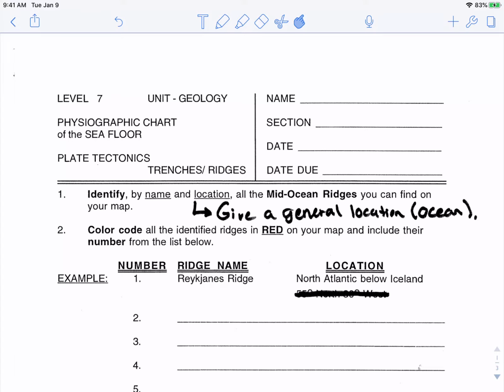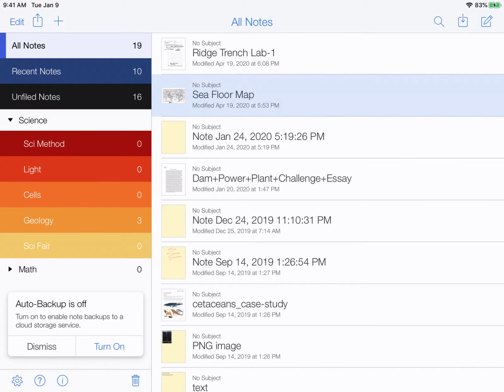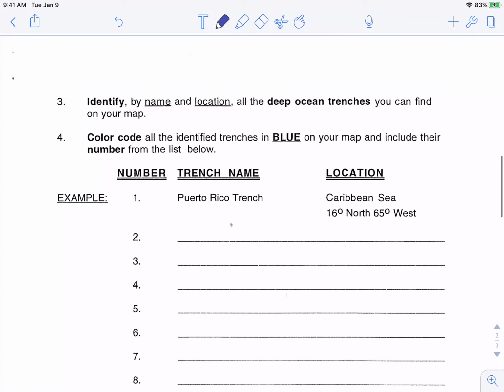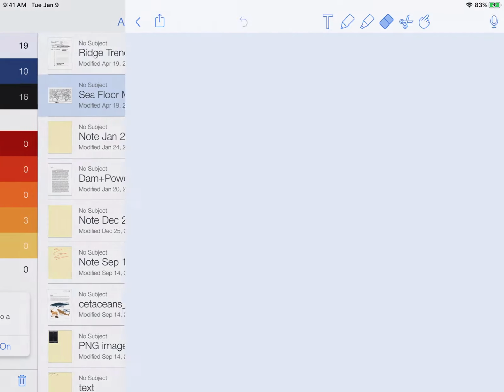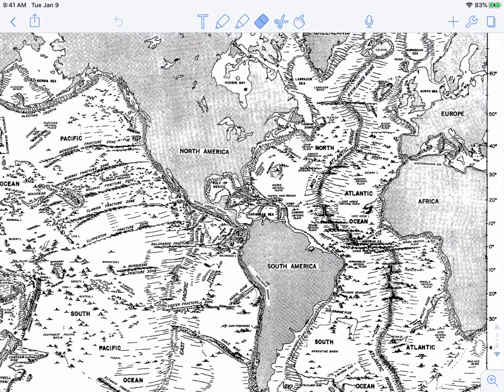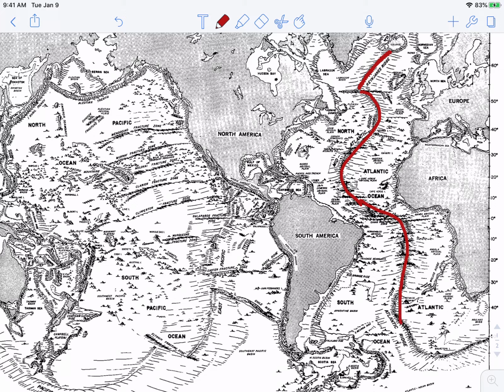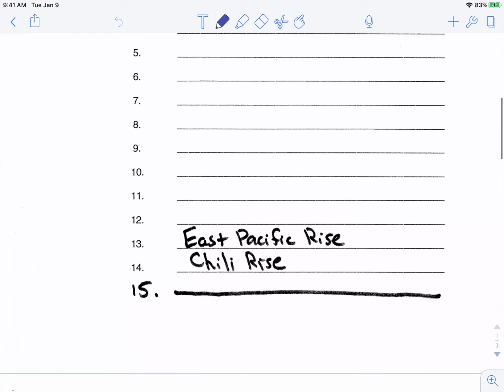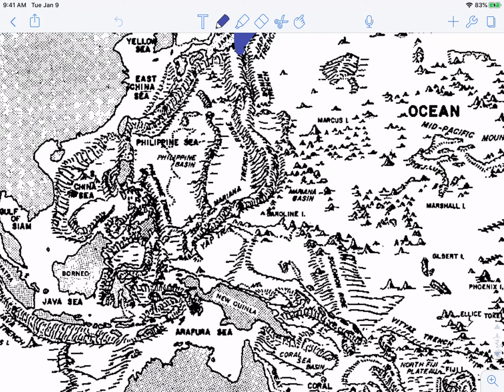Ridge:Trench Activity "How To"